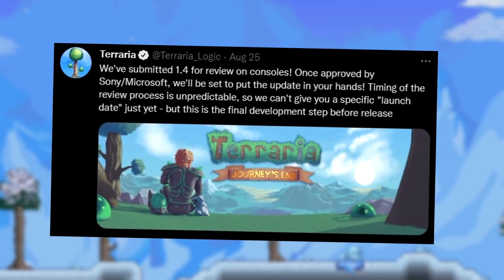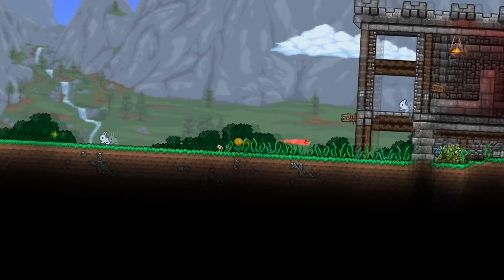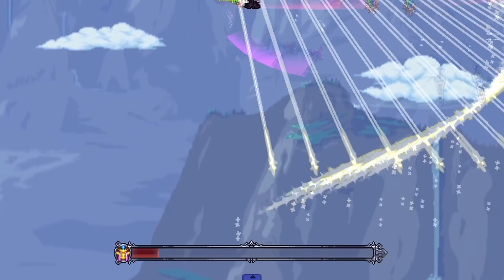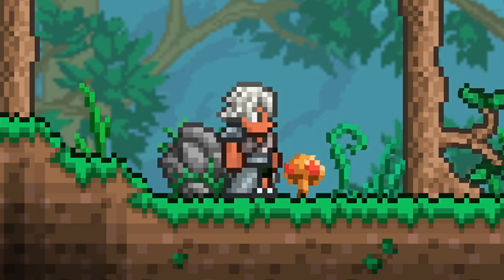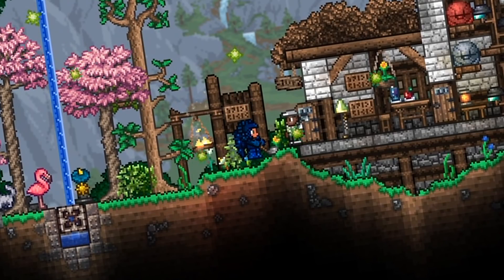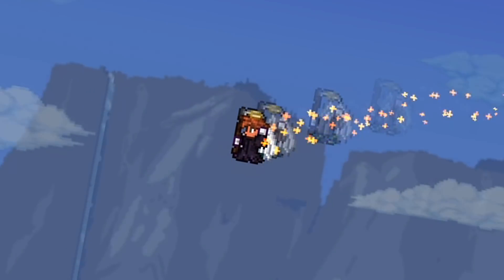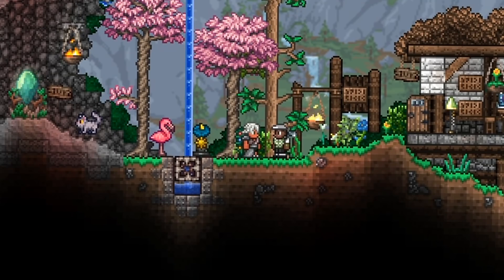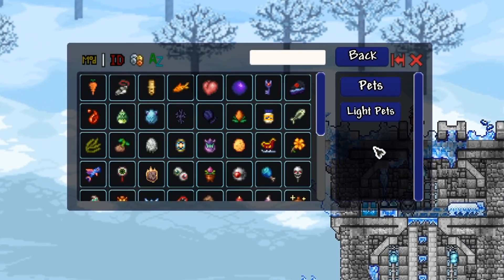What to Expect For Terraria Console 1.4 ? Terraria Console Update (PS4, XBox, Switch) !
With the console release for terraria journey's end right around the corner, everyone is extremely excited to see all the new fun things they will get to play around with, but what exactly can we expect to see coming in this new update. That is what todays video will answer, we will be covering all the patch notes and developer notes of the 1.4/ journey's end update coming to console !!

If you enjoy terraria content, consider checking out my previous vireo in which we defeated terraria bosses using a complete skeleton prime loadout !

Logitech G502 Mouse
Logitech G910 Orion Spark
Lenovo G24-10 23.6-inch Gaming Monitor
LG 24MP59G-P 24-Inch Gaming Monitor
Razer Goliathus Speed Gaming Mouse Pad
Logitech G935 Wireless RGB PC Gaming Headset
Blue Yeti USB Mic

My goal on this channel is to spread terraria 1.4 and modded terraria to a larger audience and bring more people into the game with informational videos, challenge videos and overall terraria centered content. If you enjoy terraria and believe this channel represents the game in a fun way, feel free to subscribe to us, it's completely free and helps us out more than you could imagine !